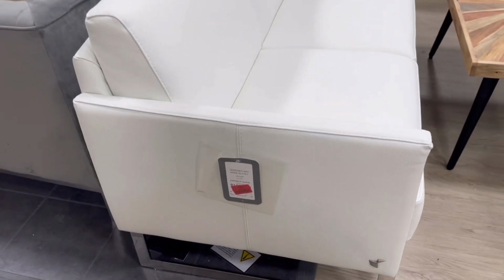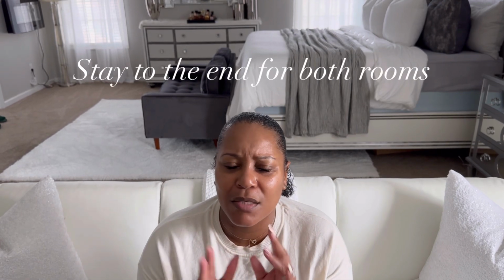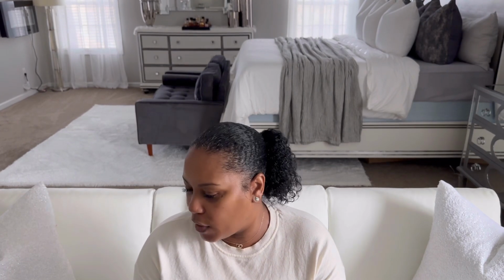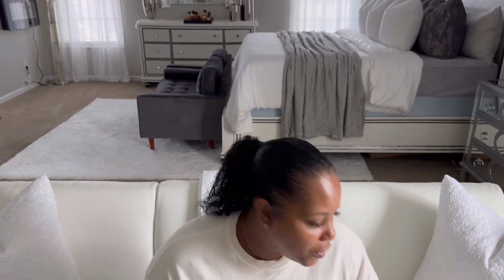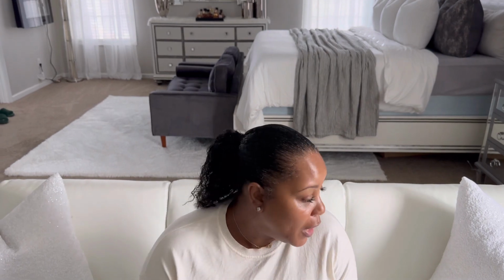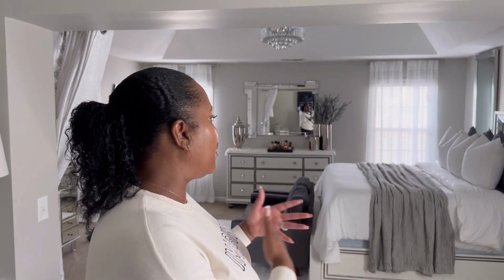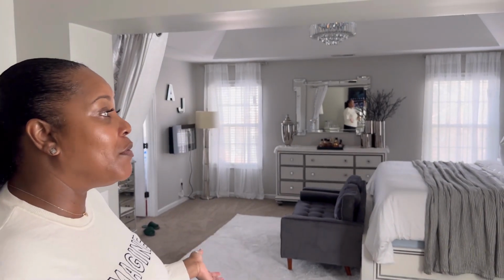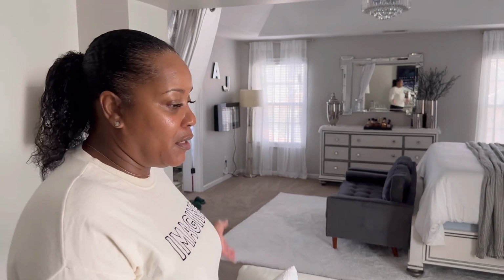Refresh Master Bedroom 2023!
Hi guys, this video is a new makeover of my master bedroom. I thank everyone for the love and support.

Xo 😘

Contemporary modern sofa

White high wingback chair

Mirror wood coffee table

Need sleep or rest from anxiety or stress. Maybe you had a long day.Lees relaxation and Peacefulness